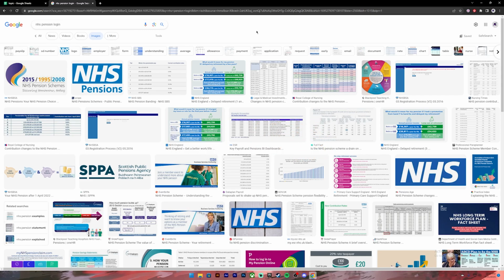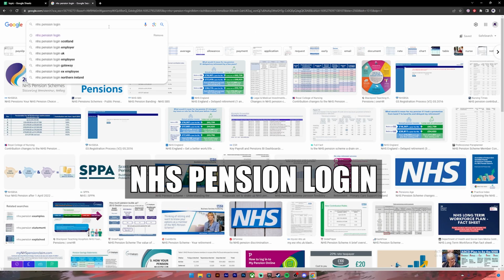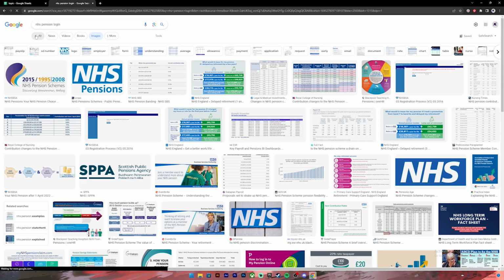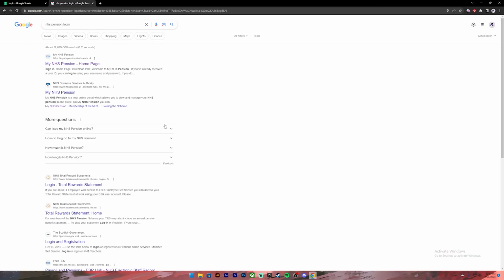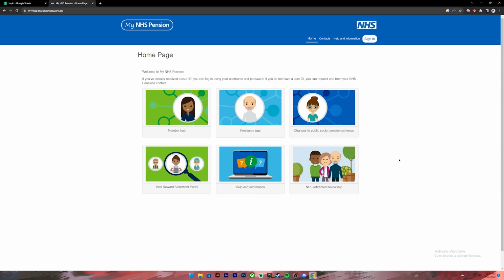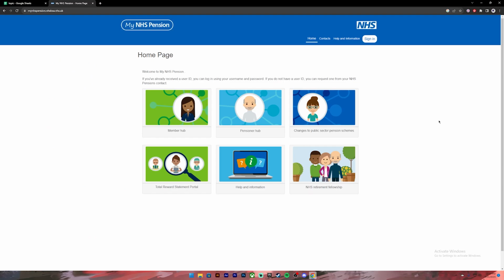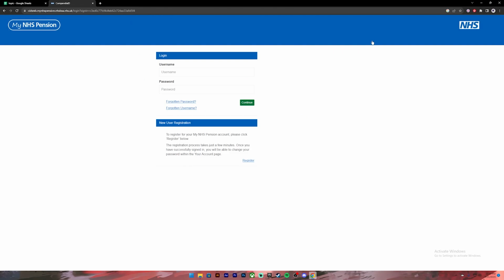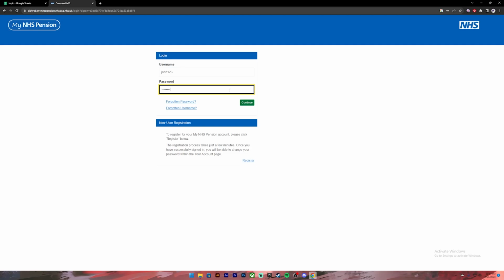NHS Pension Login - How to Login to My NHS Pension Account (2023)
This video walks you through the step by step process of NHS Pension Login. This video tutorial will show you how to log in to your NHS Pension account. You can use your NHS Pension account to view your pension statement, check your contributions, and make changes to your account.